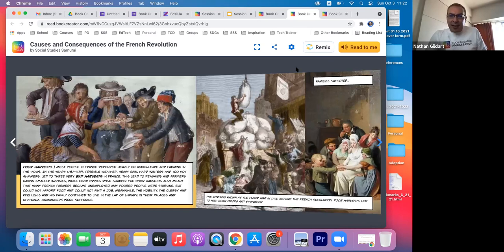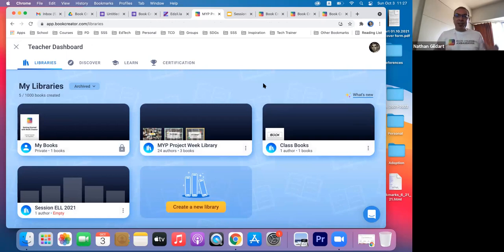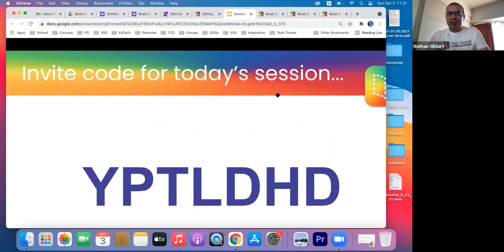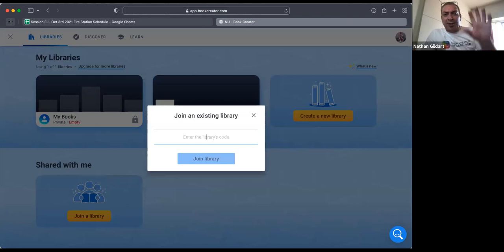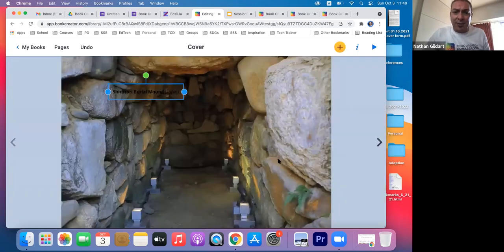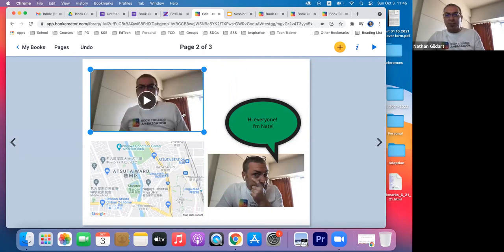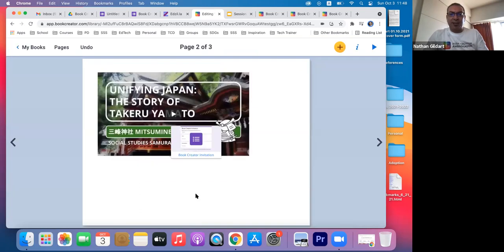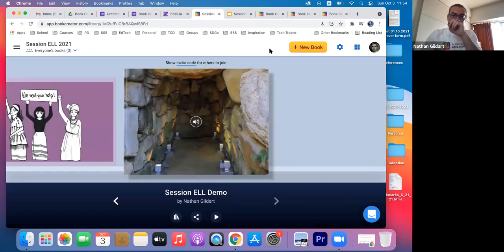Digital Books & Digital Storytelling with Book Creator | Nate Gildart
Book Creator is a free, open-ended digital creation tool that allows students and teachers to create and publish digital books. This user-friendly and intuitive tool lets you make interactive pages with voice, text, video, images, maps, and more. Students of all ages will find this tool easy to use whether with a browser, iPad or tablet. Teachers can create libraries for students, and students can work collaboratively. This versatile platform can be used to create books, comics, reports, portfolios, journals, step-by-step guides - your imagination is the only limit. Teachers can be creators of their own original content to share with the world. We will also discuss connections to curriculum goals and school initiatives. Premium features of Book Creator will also be highlighted. Worldwide, 1.5 million books are created each month. Participants will be entered into a draw for one of two 1-year premium accounts. (full access to all features, including student collaboration) View a sample book